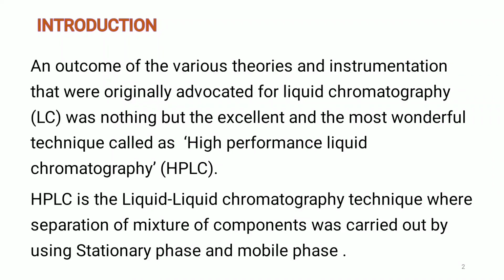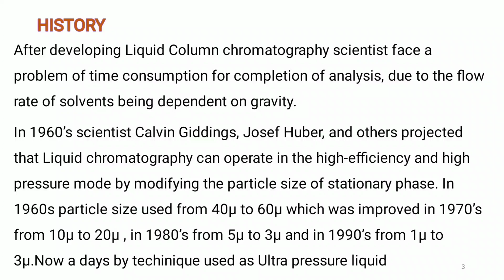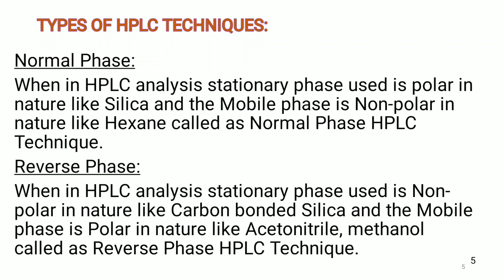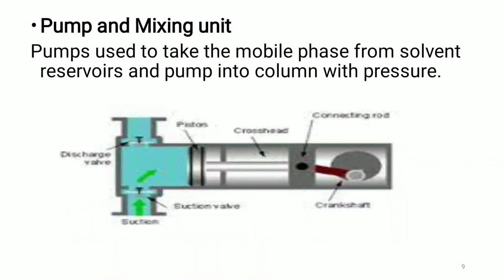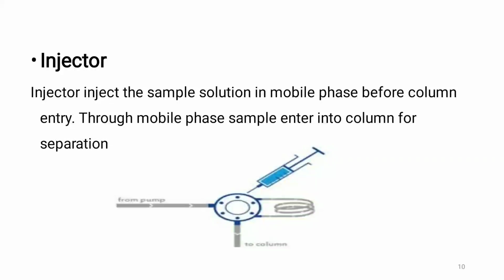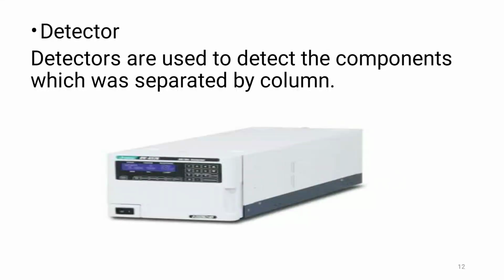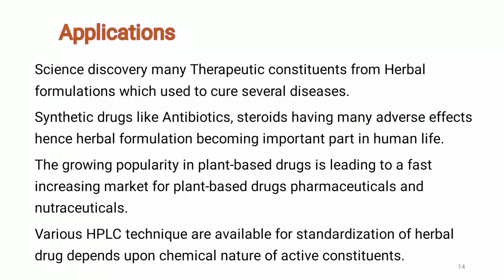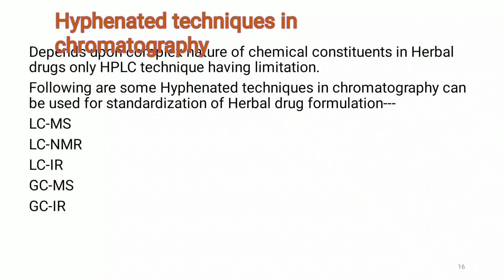HPLC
HPLC  Techniques Presented by Dr. Manisha Vite / Nangude